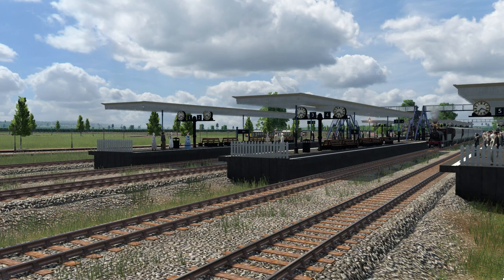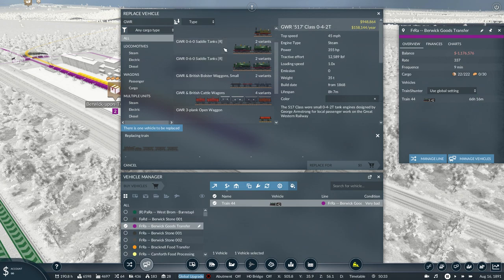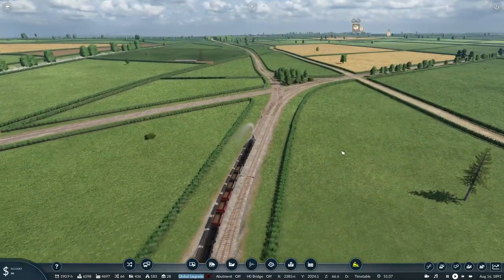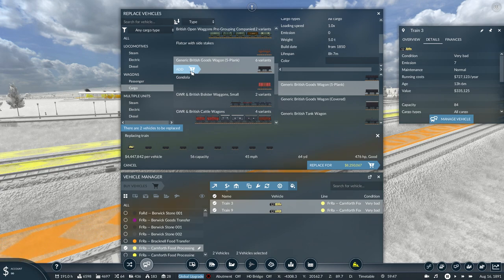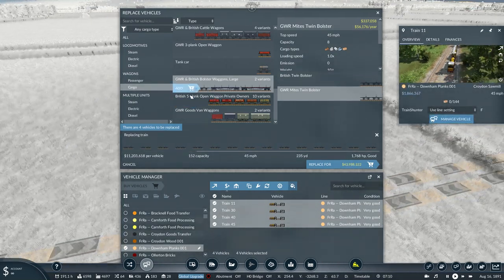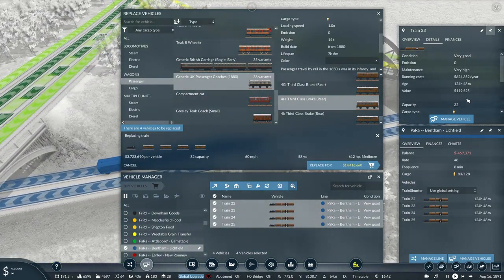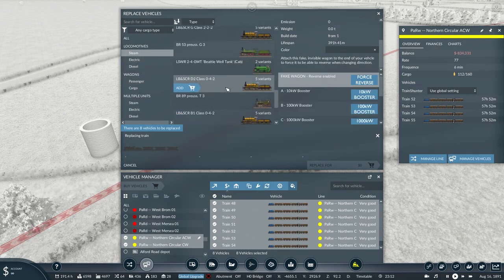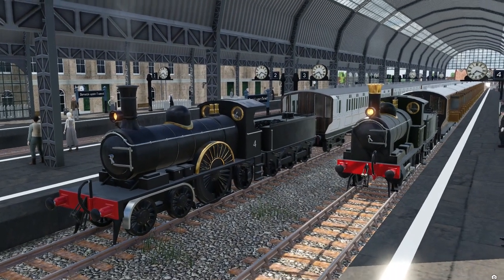Transport Fever 2 - The UK Mods Series | Brand New Locomotives | #098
Transport Fever 2 - The UK Mods Series | I start looking at putting some brand new locomotives on the lines across my entire network, in a bid to increase performance and reduce mod usage!